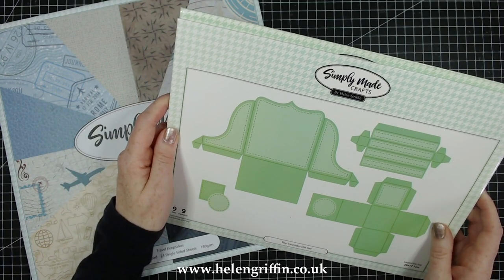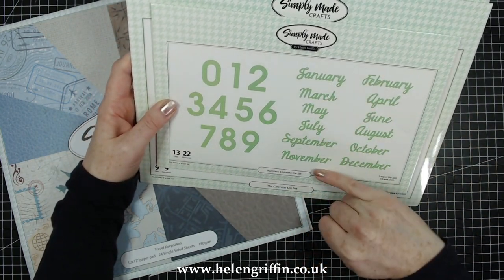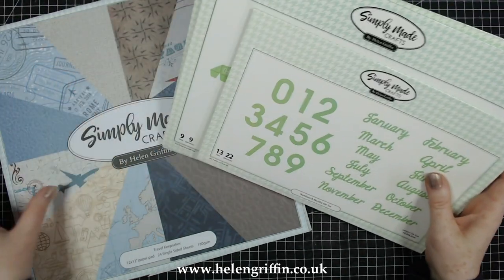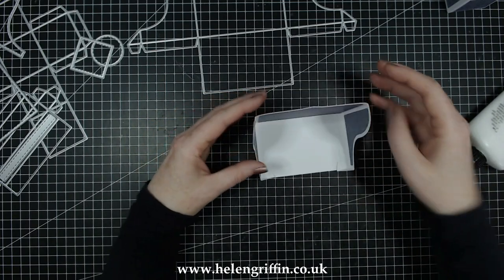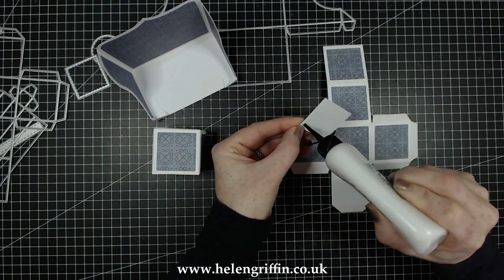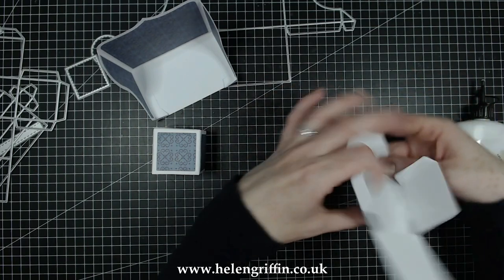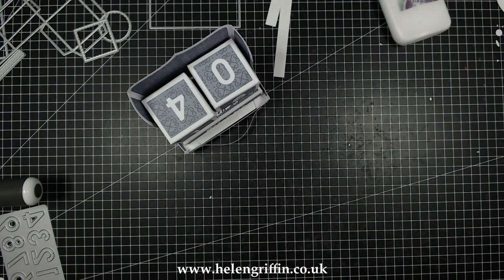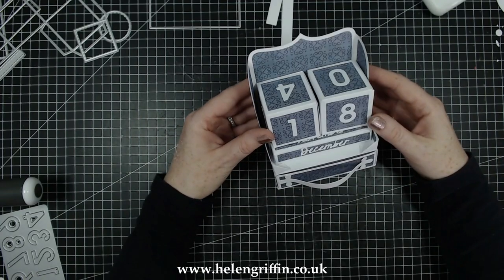Tutorial | Perpetual Calendar with Gift Box Number Cubes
• Simply Made Crafts Perpetual Calendar, Accessories, Month & Numbers Die...

• Simply Made Crafts Die Set The Calendar Set of 9 | Perpetual Calendar...

• Simply Made Crafts Die Set Numbers and Months Set of 13 | Perpetual...

• Simply Made Crafts Die Set The Accessories Set of 9 | Perpetual Calendar...

• Simply Made Crafts Die & Stamp Set Nautical Set of 31 | Perpetual Calendar...

• Simply Made Crafts Die & Stamp Set Florals Set of 25 | Perpetual Calendar...

• Simply Made Crafts 12in x 12in Paper Pack 12 Sheets | Christmas In London...

• Simply Made Crafts Travel Keepsakes 12in x 12in Paper Pad | 24 Sheets

• Simply Made Crafts Mini Portrait Album & Binding Set Bundle

• Simply Made Crafts Die Set Small Ultimate Binding & Spine System

• Simply Made Crafts Die Set Mini Album Set of 17 | Snapshot Collection